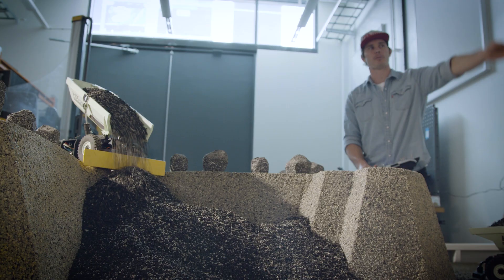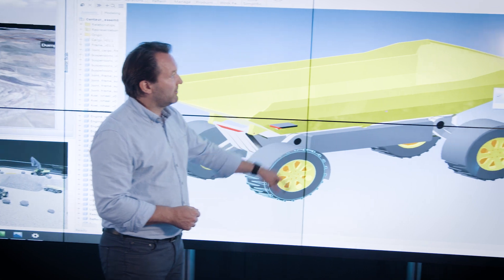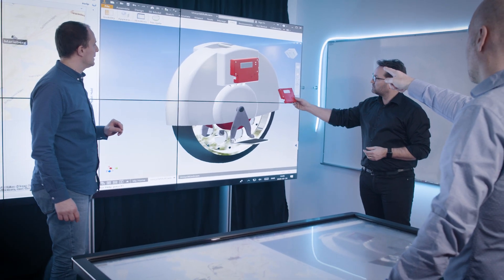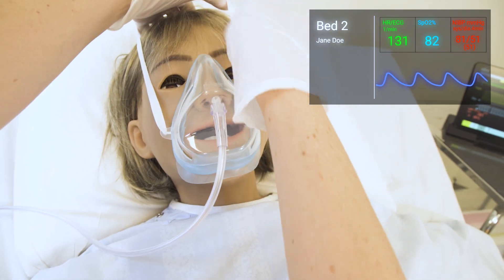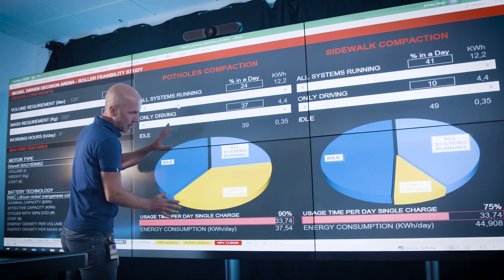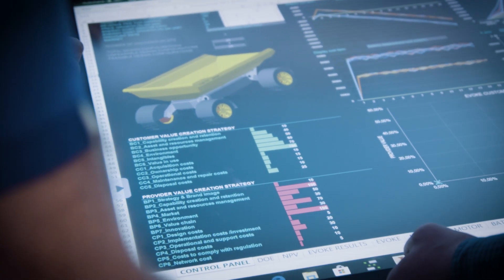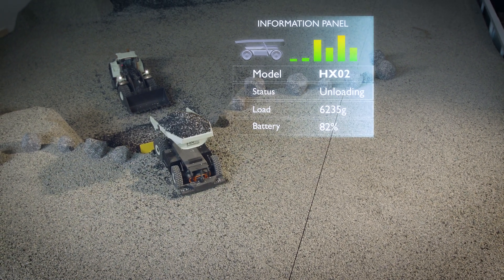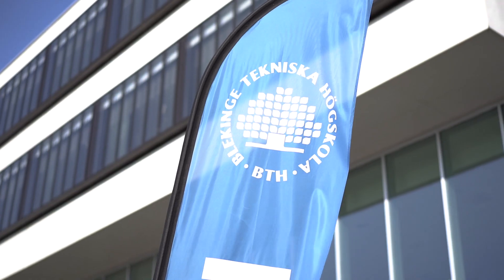Product Development Research Lab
BTH Product Development Research Lab is a team of researchers at Blekinge Institute of Technology (BTH) that perform product development research within the area of mechanical engineering.
The team focus on supporting the development of future sustainable products and services. The unique process creates a digital model of the imagined product and performs tests and evaluations – before a more time consuming and costly development starts.

BTH Product Development Research Lab är ett forskarteam på Blekinge Tekniska Högskola som inom området maskinteknik forskar inom produktutveckling.
Fokus är att stödja en utveckling av framtida hållbara produkter och tjänster. I en unik process skapas digitala modeller som används för tester och utvärderingar – innan en tidsödande och kostsam utvecklingsprocess kan börja.

Vill du höra mer? Professor Tobias Larsson gästade podden Framtidens industri för att berätta om projektet.
Du hittar avsnittet där du lyssnar på poddar, till exempel på Spotify